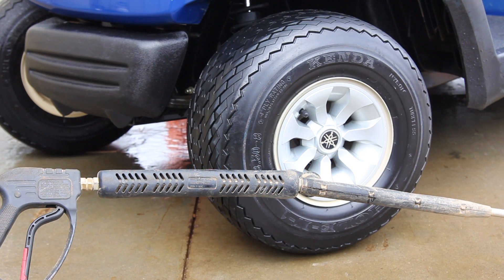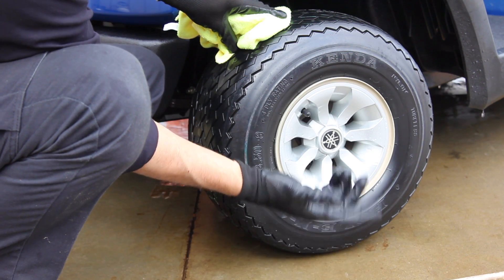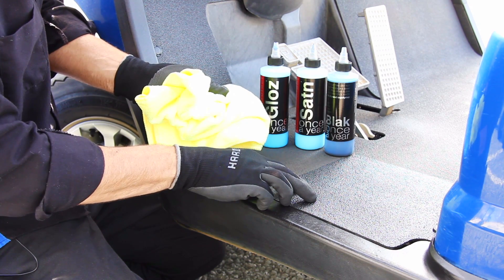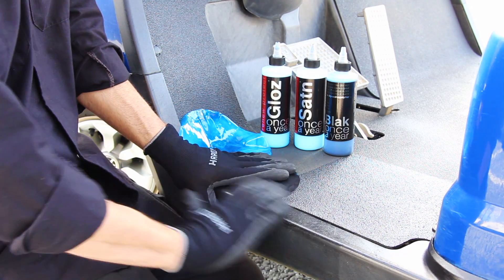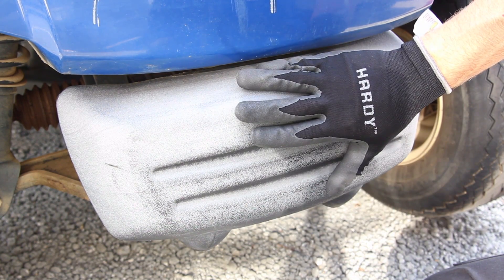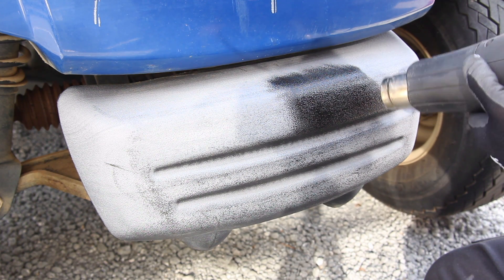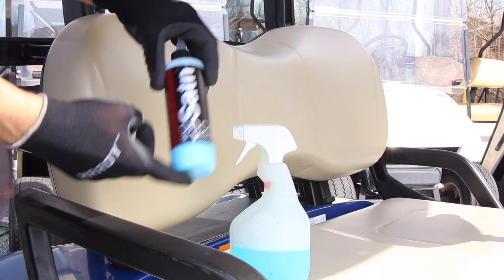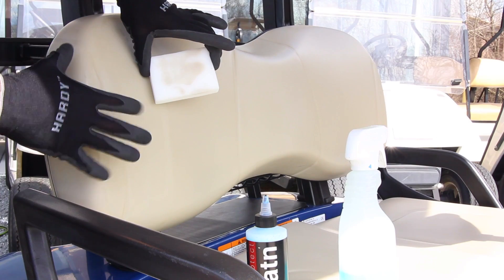How To: Restore / Add Value : : Golf Cart, Faded Plastics, Panels, Tires, and Vinyl Seat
Video by a 30yr Detailing Professional for Golf Pros, Golf Course Superintendent, golf cart shops, and cart owners.
 -- How To permanently restore plastic, vinyl, rubber, dry seal tires, and add value. --
This video also provides guidance on maintaining your cart(s) in as new condition and reduce maintenance costs

📍 Dorus Rudisill
Product Development
RENEW PROTECT Manufacturing LLC

VIEW OUR FULL LINE OF CERAMIC INFUSED PRODUCTS.

🎬 Welcome to the Channel of RENEW-PRO

 👉🏻     RENEW PROTECT restores original surface composition and provides a 1 TO 4 YEAR dry seal finish. RENEW PROTECT is the only protectant product line on the market that prevents dry rot.
RENEW PROTECT is NOT a silicone base product.

➡️ RENEW PROTECT products are a completely new approach to surface restoration and preservation. RENEW PROTECT products are designed for maximum protection and longevity, thereby reducing your need for product purchasing and repeat applications.

➡️ RENEW PROTECT is designed for true restoration beyond original equipment manufacturer (OEM) specifications. BLAK, GLOZ, DASH, and HOME create a plasticizer-rich, elastomeric polymer, dry-seal finish.

RENEW PROTECT products are also infused with zinc and titanium oxides to block UV and ozone. The dry-seal repels dirt and water and creates a shiny new look lasting 1 to 4 years. Treated surfaces require only regular cleaning with mild detergent and/or water. This technology also serves to retard “blooming” and “off-gassing” processes and greatly enhance the retention of OEM protective elements in surfaces ✅

▶️ RENEW PROTECT : : BLAK also contains carbon black and is ideal for the restoration of faded black surfaces and their UV-absorbing, protective properties. 🔝